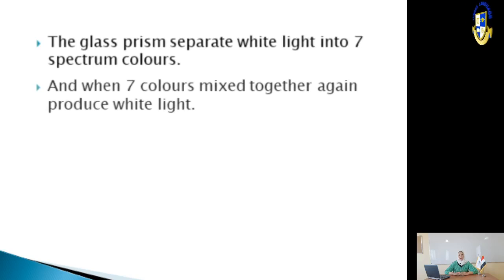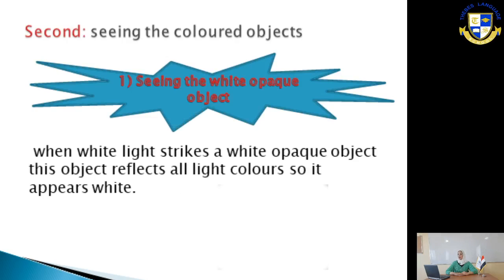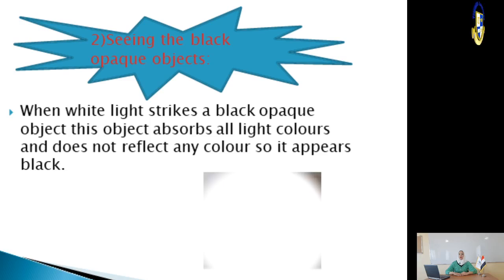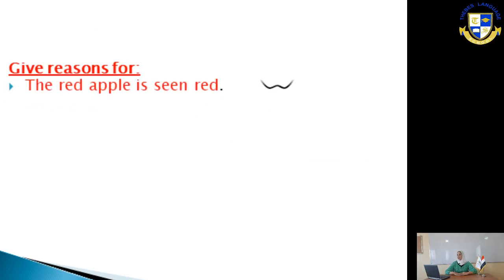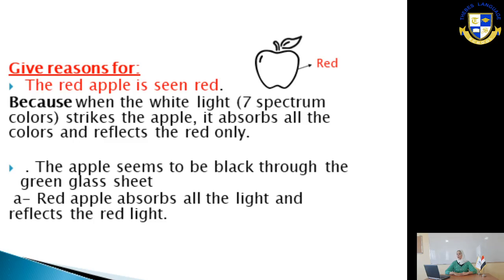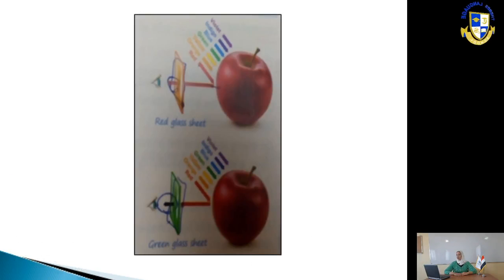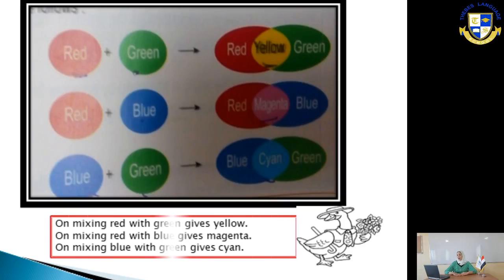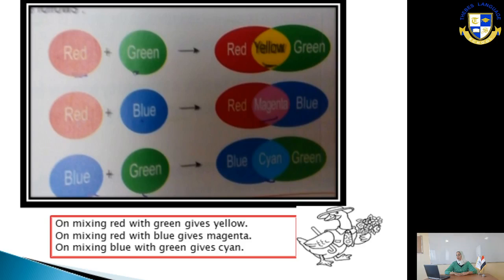Primary 5 |Science| Unit 1 lesson 2 Week 3&4 (2020-2021)